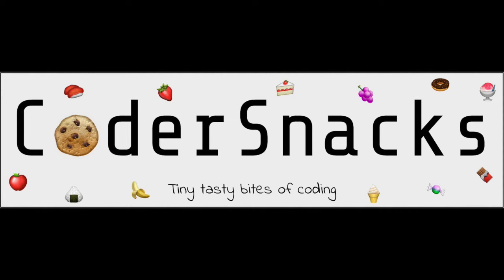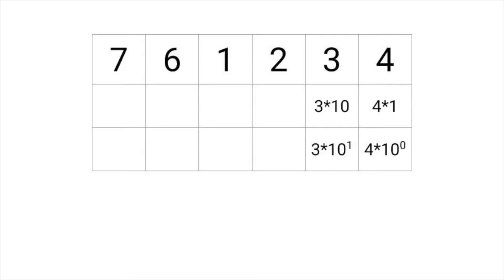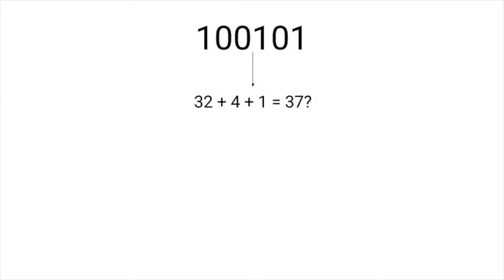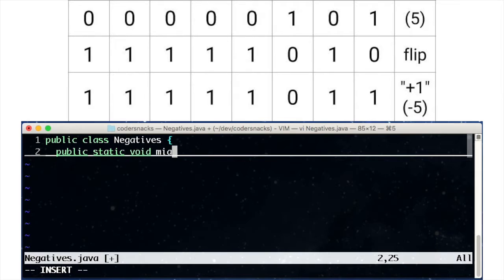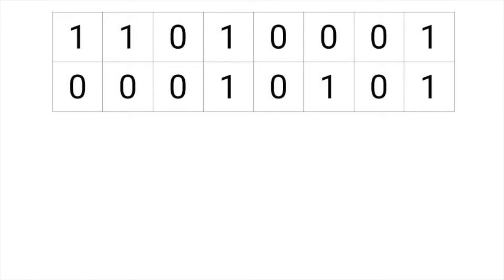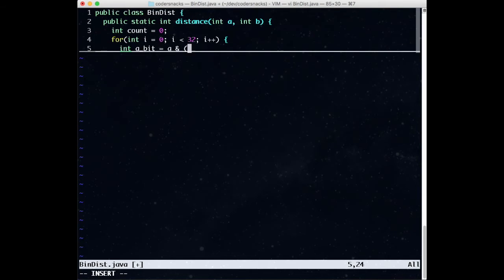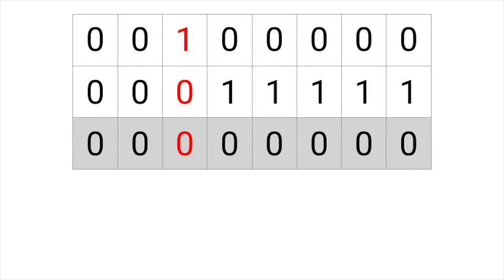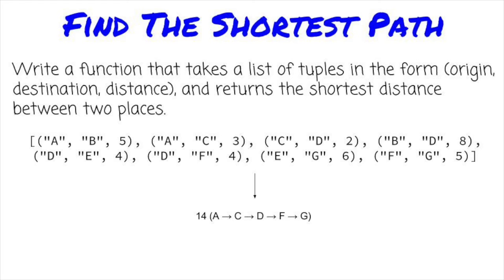003 - Binary Distance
Get a little "bit" of binary in your life. Learn about binary and binary operators in this video.